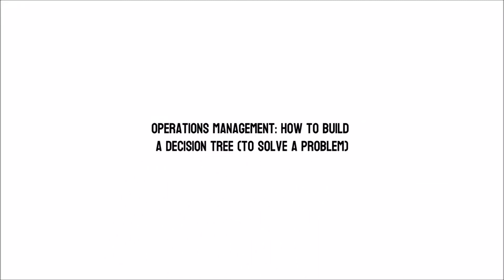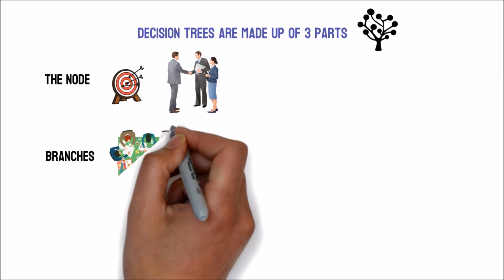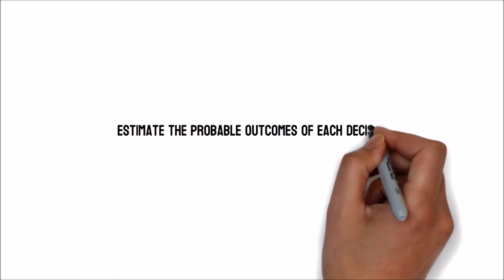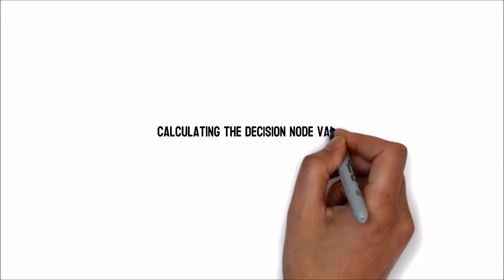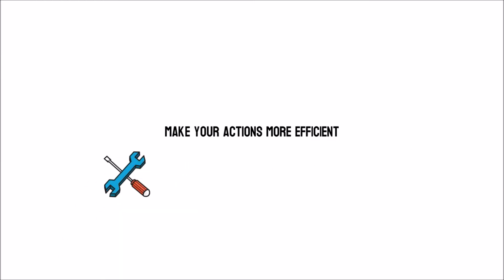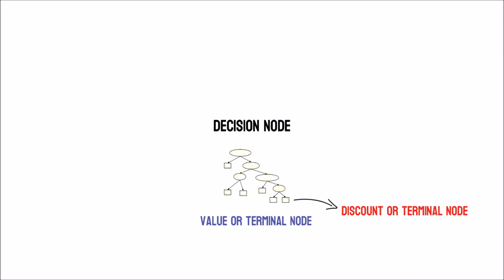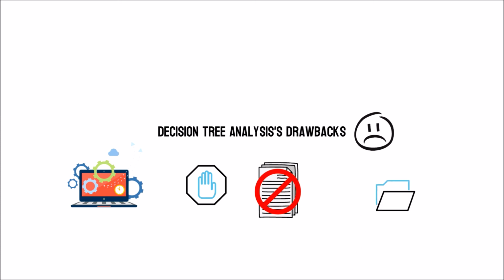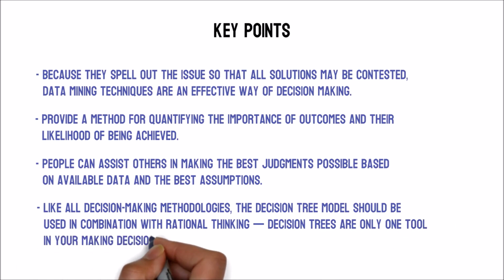OPERATIONS MANAGEMENT: How to build a Decision Tree (to solve a problem) | Simplicity Consultancy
A decision tree is a process flow used to represent the statement process by outlining possible options and their expected implications. It is a commonly utilized methodology for making essential choices, such as project planning, cost planning, business management, manufacturing, and various other strategic challenges

👨🏼‍💻At Simplicity Consultancy we aim to make consulting simple. We create videos that explain the world of consultancy. From answering what is consulting, explaining operations management, diving into management consulting and operations consulting.👩🏽‍💻

MY  FAVOURITE GEAR:
📕 How to Take Smart Notes
🎤 Voiceover Microphone